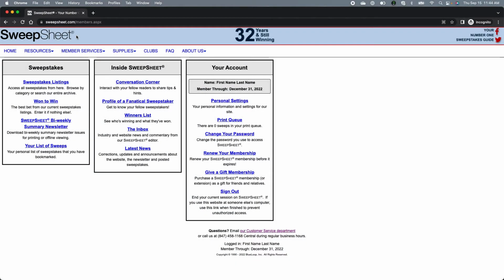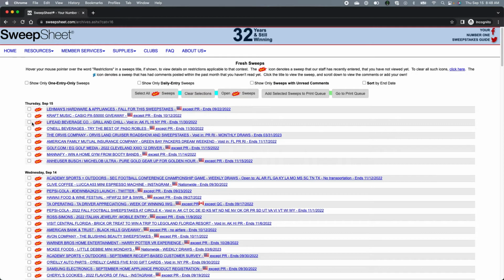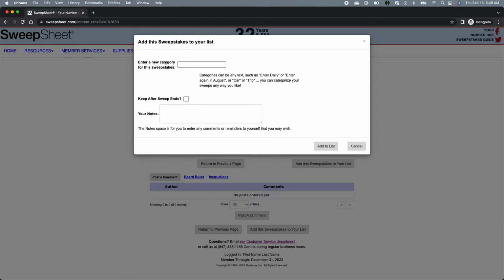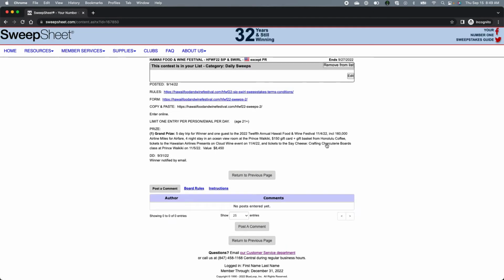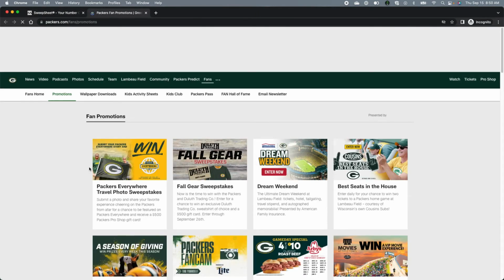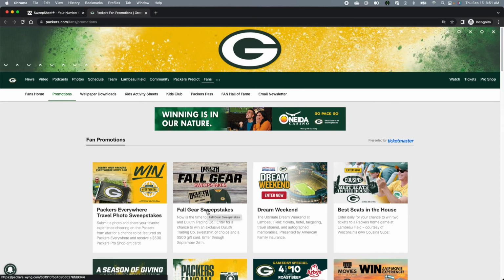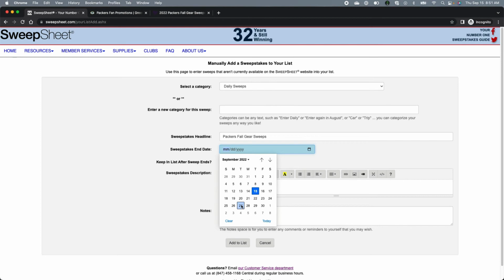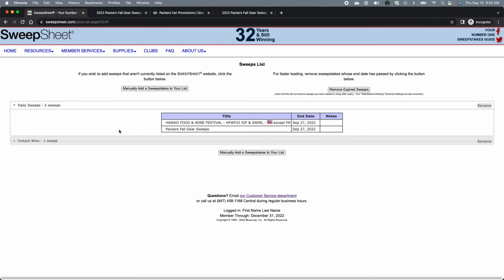SweepSheet - Saving & Managing Sweepstakes Tutorial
In this video we highlight one of the key features of SweepSheet, the ability to find, save and manage the sweepstakes that are most important to you!

We'll walk through creating lists, adding sweepstakes to your lists and even how to add sweepstakes you find elsewhere so you can manage everything in your sweeps world in one location!

In the video we reference the Fresh Sweeps feature. The video discussing this feature is available

As always, if you have any questions, let us know!